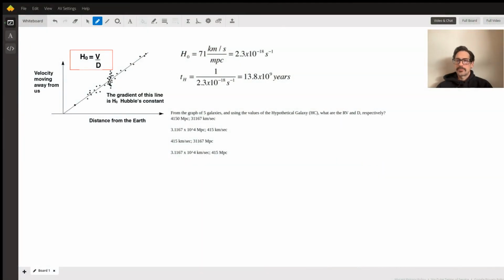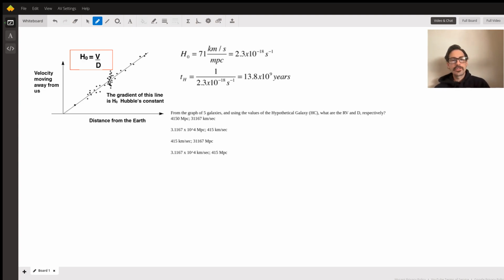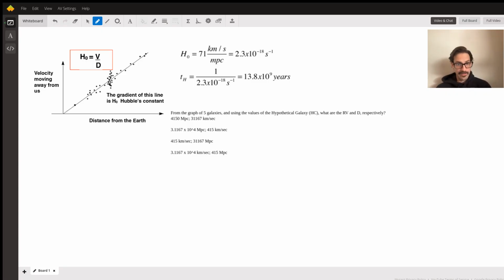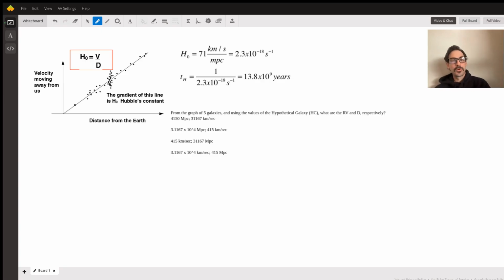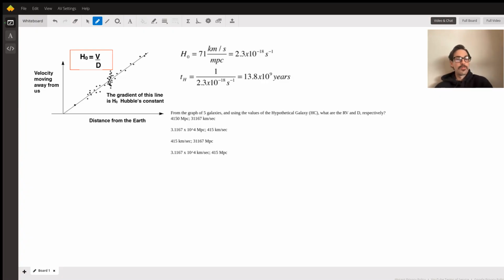Identifying the Units of Hubble's Law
Question: From the graph of 5 galaxies, and using the values of the Hypothetical Galaxy (HC), what are the RV and D, respectively?
4150 Mpc; 31167 km/sec3.1167 x 10^4 Mpc; 415 km/sec415 km/sec; 31167 Mpc3.1167 x 10^4 km/sec; 415 Mpc

Answered By:

Mark R.

Written Explanation:

Let's use Hubble's Law to think about this problem. When it gets down to it, it's easier than you think! Read the question carefully, it's actually about identifying units. Think about it yourself, and then watch my video for the answer. Good luck!